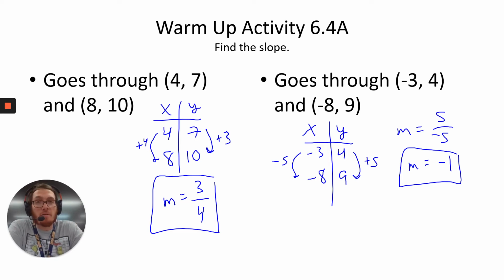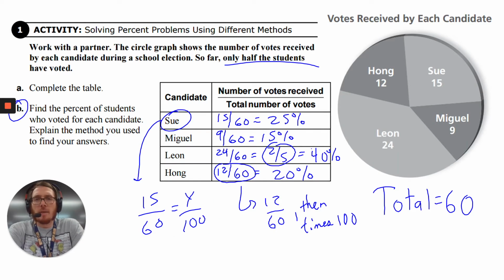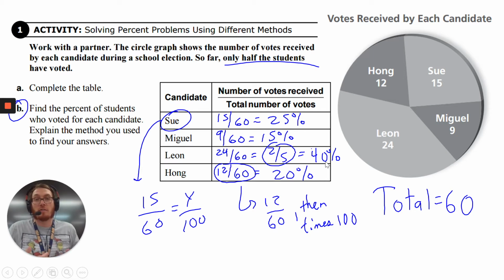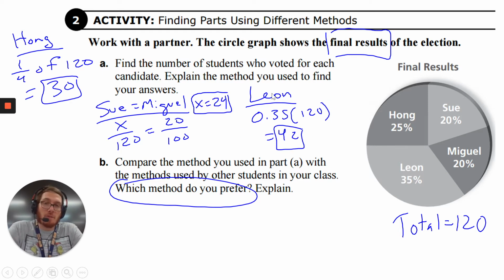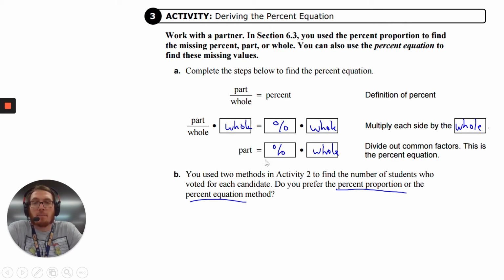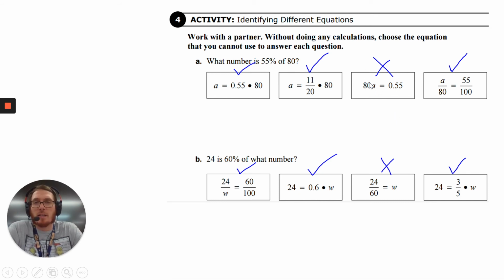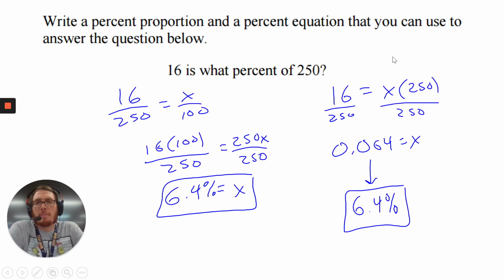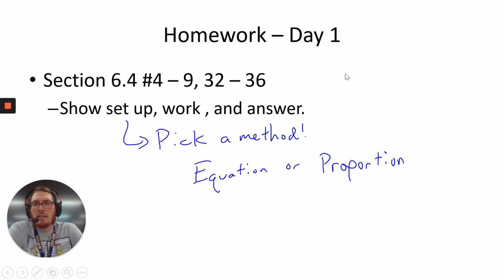Math 7 - Section 6.4 - Percent Equation - Day 1